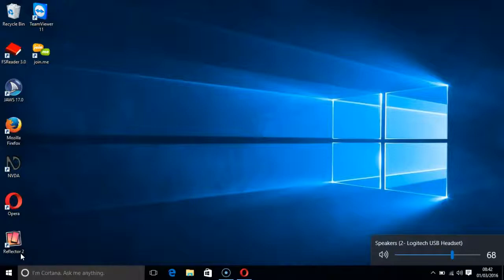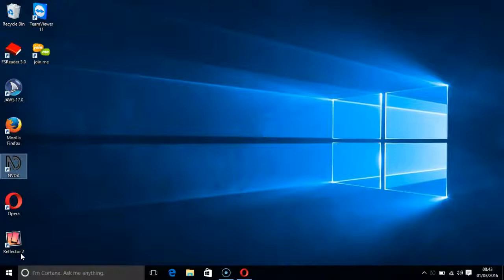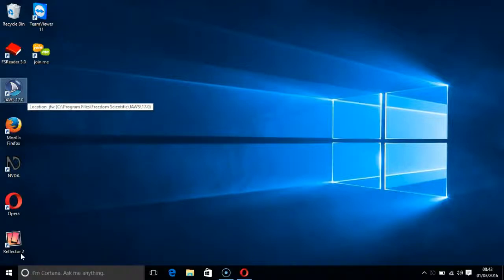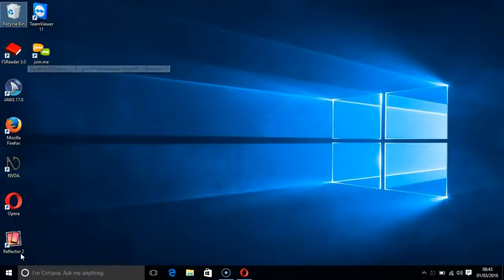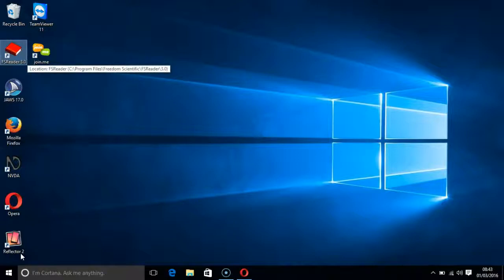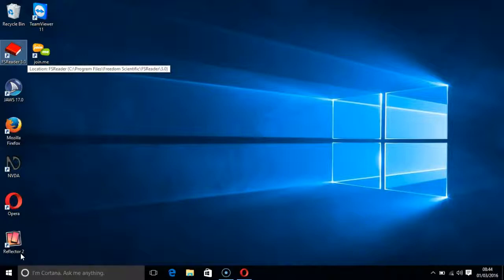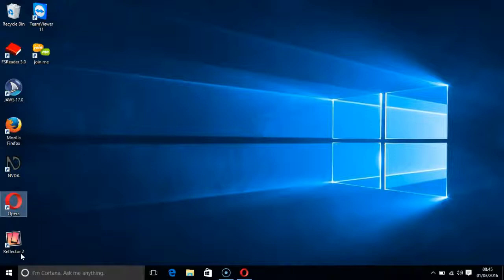NVDA: How to Navigate the Desktop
Hello! In this video which is just over 5 minutes long, I demonstrate how to navigate around the desktop of your PC using the screen reader NVDA.

The video includes a full set of subtitles.

If you would prefer to access the video from a full transcript, then you can find one one the following page-